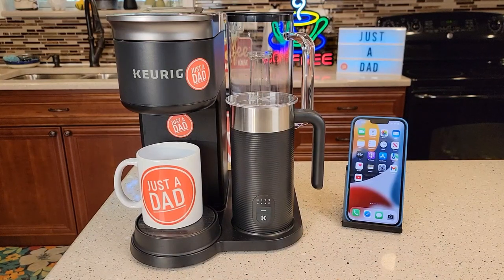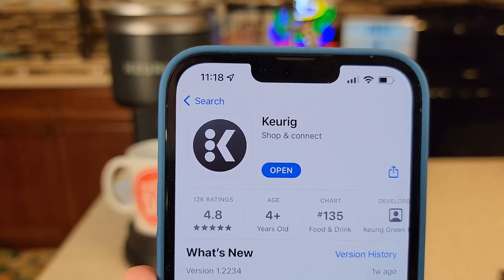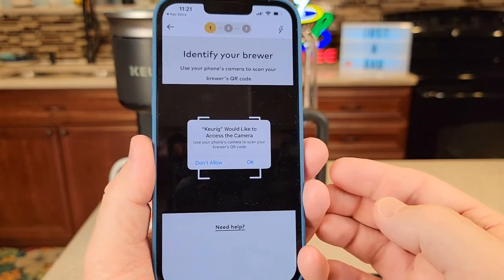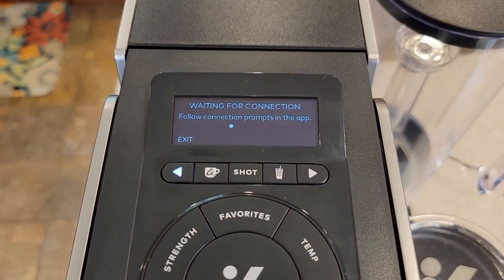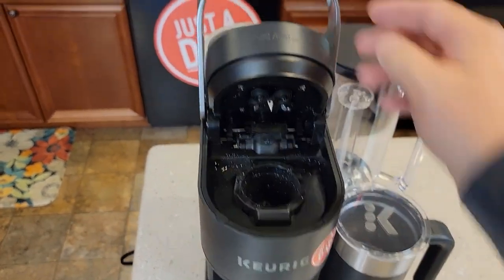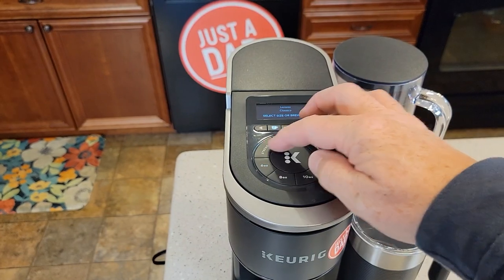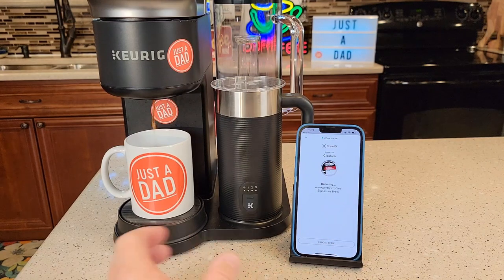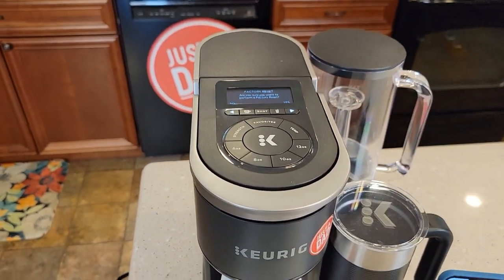How To Connect WiFi on Keurig K-Cafe SMART Coffee Maker & Use Brew ID with iPhone Reset WIFI Menu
How to connect your Keuig Smart Coffee Maker to your iPhone or tablet and use brew id to control your coffee maker.  Keurig K-Cafe SMART Single Serve Coffee Maker with WiFi Compatibility, Latte and Cappuccino Machine with Built-In Frother, 6 Brew Sizes having trouble with your Keurig K cafe then do a factory reset. I show you how to go into the special menu and scroll over to do a factory reset.